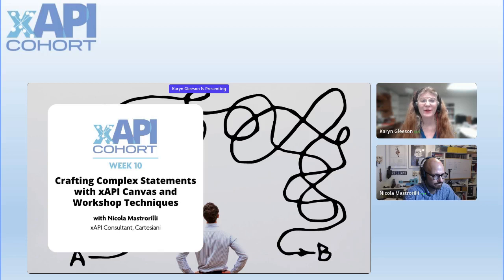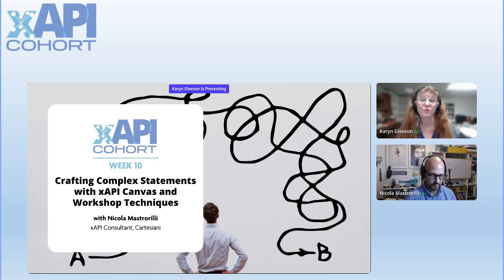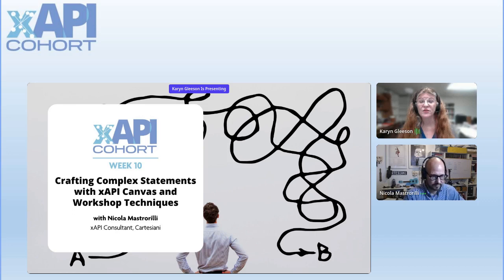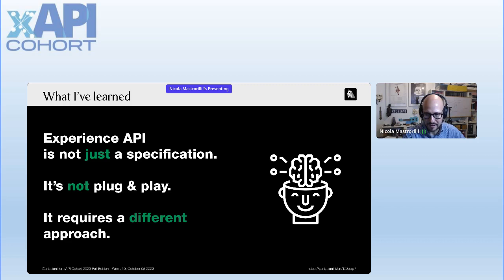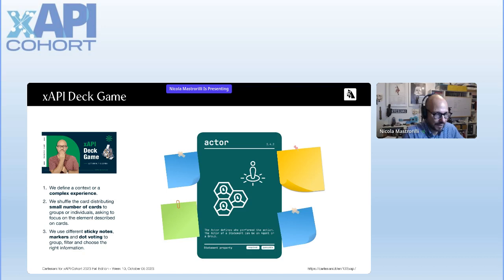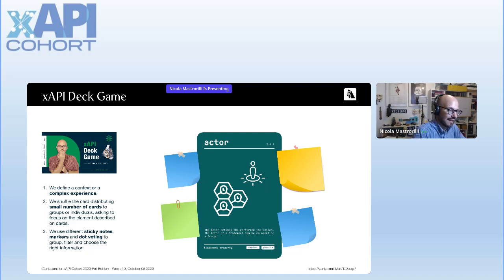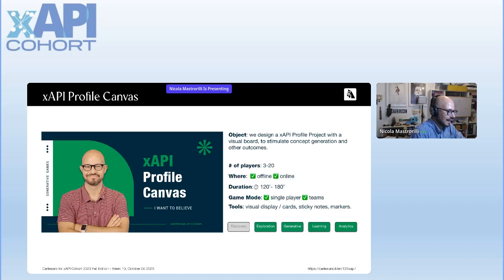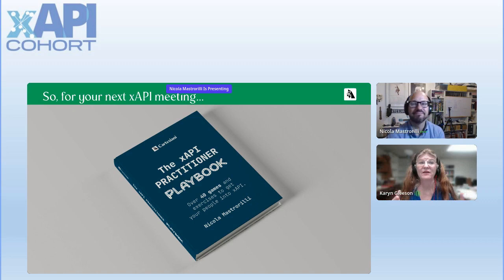Week 10: Crafting Complex Statements with xAPI Canvas and Workshop Techniques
Discover how to define complex statements using an xAPI canvas and workshop facilitation techniques. Learn how to adapt group training exercises and games to design generative xAPI statements effectively.

Speaker: Nicola Mastrorilli, Cartesiani